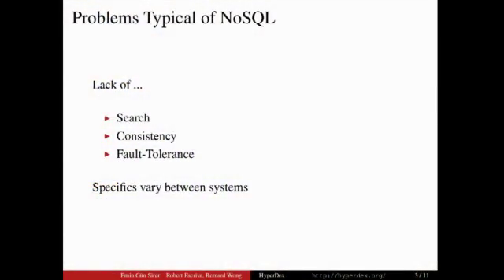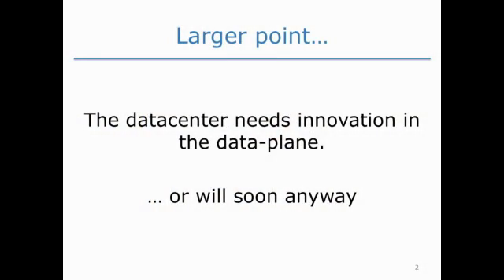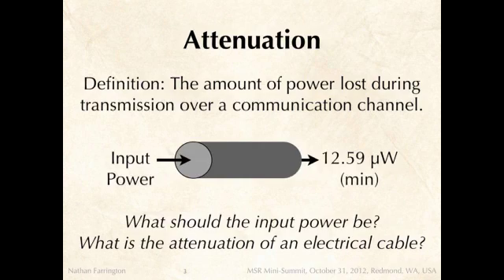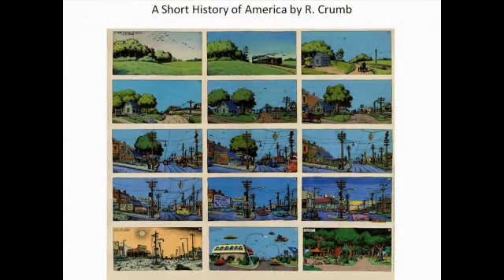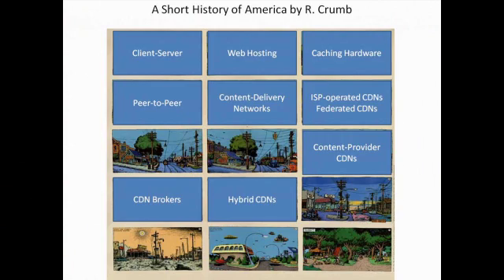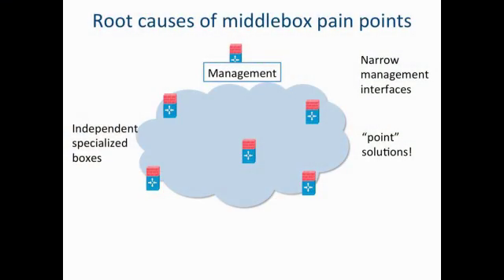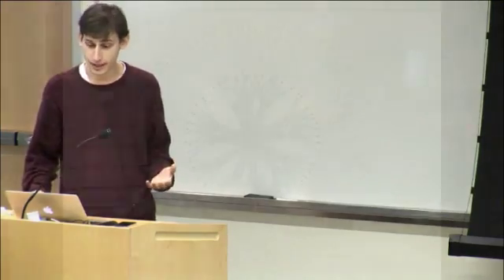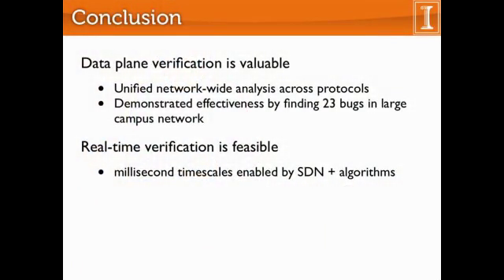New Directions in Networked Systems Design - Session 2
Speaker 1 - Copper is Dead ΓÇö and what that means for computer science   Nathan Farrington, University of California San Diego   Abstract: In this talk, you will learn why copper electrical wiring can never effectively be used to build high-speed data center networks at 40G and up, and no matter how much as computer scientists we kick and scream, we will be forced to learn to stop worrying and love optical communications.  Speaker 2 - Transport in Future Warehouse-Scale Computers   Mohammad Alizadeh, Stanford University   Abstract: The datacenter increasingly resembles a warehouse-scale computer: a large collection of computing and networking resources that work in concert to efficiently deliver superior performance. For this vision to fully materialize, transport in the datacenter (the plumbing) needs to vastly improve. I will discuss some of the opportunities and challenges in this space and recent research that aims to address them.  Speaker 3 - Going from BASE towards ACID with NoSQL   Emin Gun Sirer, Cornell University   Abstract: You've heard of the NoSQL revolution and the CAP Theorem. In this talk, I will tell you why CAP is not what it's cracked up to be and describe a revolutionary new architecture for NoSQL data stores that are consistent, available in the presence of partitions that affect up to a threshold of nodes, scalable, and above all, fast.  Speaker 5 - The Middlebox Manifesto   Prof.Vyas Sekar, State University of New York Stony Brook   Abstract: Middleboxes (firewalls, IDSes, proxies, WAN optimizers, and the like) have long been an integral part of operational networks, but have traditionally been treated as second-class citizens in the research community. There is growing recognition of the need to bridge this disconnect in both camps. I will describe my recent research related to the design, implementation, and management of middle-boxes and discuss some challenges and opportunities in integrating middleboxes with SDN mechanisms  Speaker 6 - Verifying the Data Plane   Prof. Brighten Gdfrey, University of Illinois at Urbana Champaign   Abstract: The increasing complexity of modern computer networks has far outpaced the development of tools to manage their operation. We are developing tools which simplify network security and management by formally reasoning about network-wide forwarding behavior. Our first data plane verification system, Anteater [SIGCOMM'11], revealed multiple real-world bugs in a large university network, including forwarding loops and stale ACL rules. VeriFlow [HotSDN'12] checks network-wide invariants in real time as each forwarding rule is inserted, optionally blocking vulnerabilities from being introduced into the network. Our current OpenFlow-based implementation can perform rigorous checking within hundreds of microseconds per rule insertion. This talk presents work with Ahmed Khurshid, Haohui Mai, Kelvin Zou, Wenxuan Zhou, Rachit Agarwal, Matthew Caesar, and Sam King.